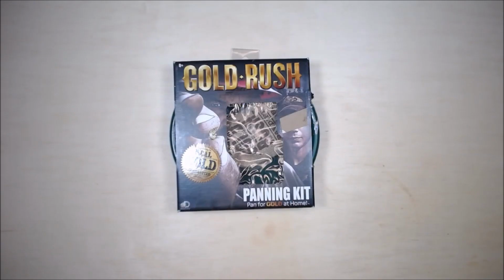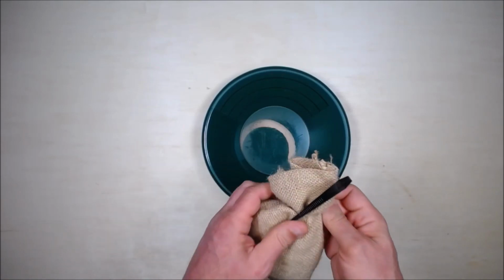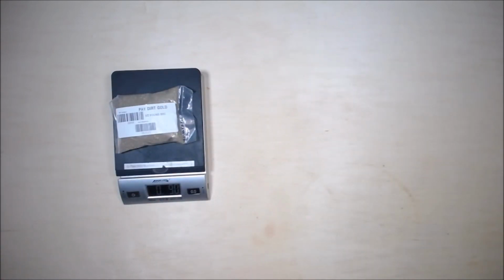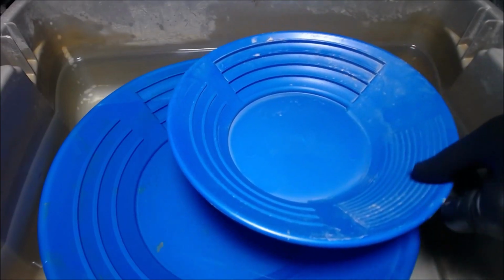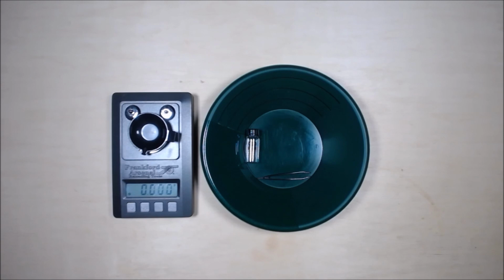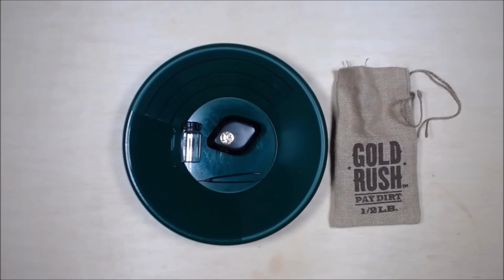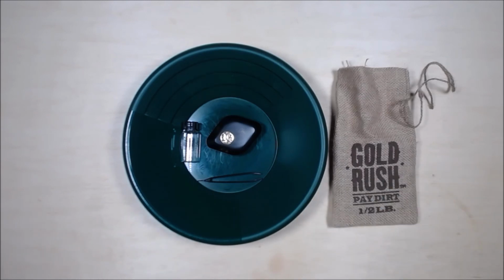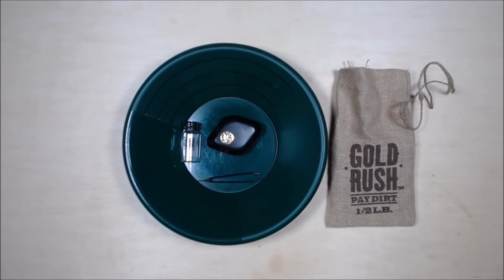Gold Rush Small Panning Kit (Used Paydirt Hunt #1)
An unboxing of the Small Gold Rush Panning Kit

The Pans:
Catch Pan (Garret Super Sluice)
14" Pan (Martin 4 Stage Pan)
10" Pan (Martin 4 Stage)

Classifiers:
6" Classifiers (Full Set)
6" Classifiers (Individual)